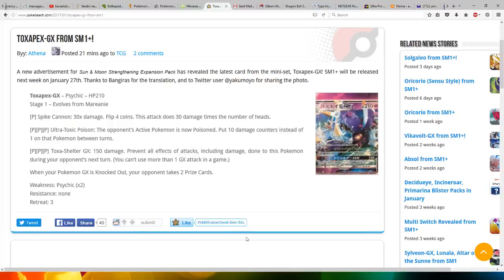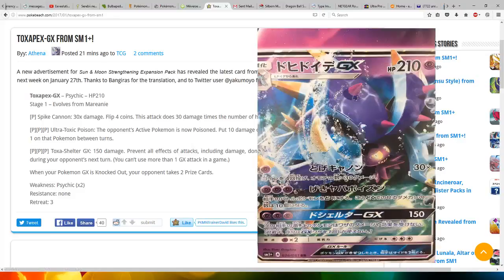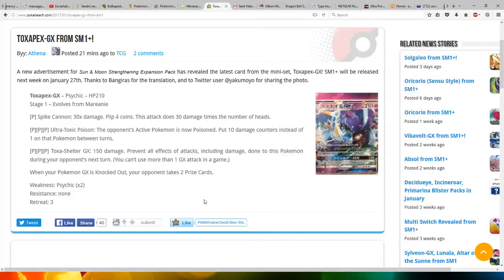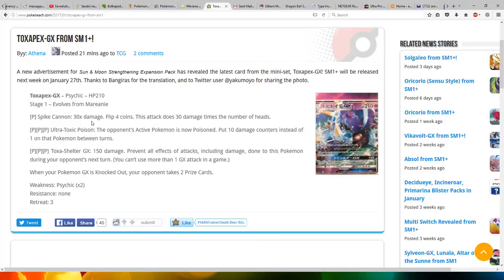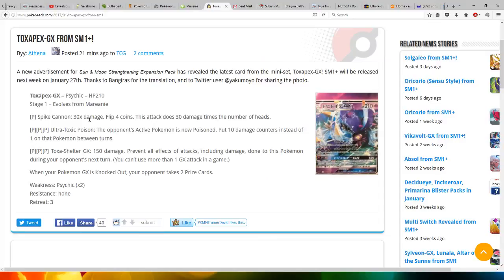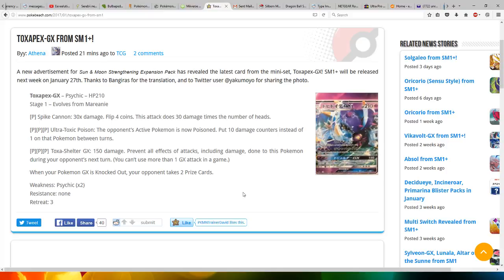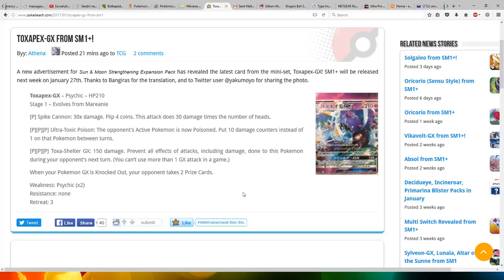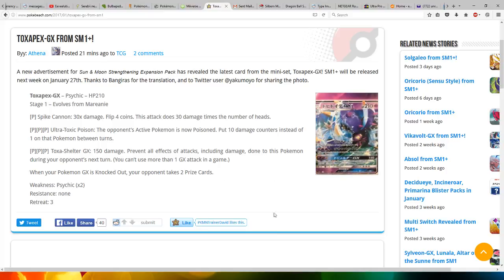Toxapex GX from SM1+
Quite a powerful card if you can get it up quickly at the start.